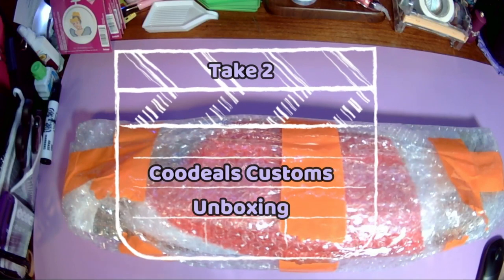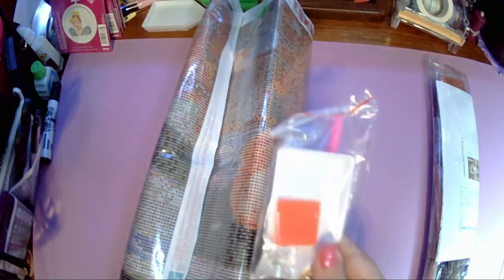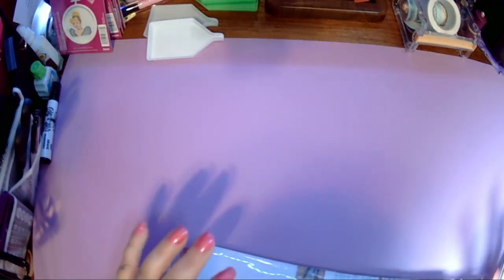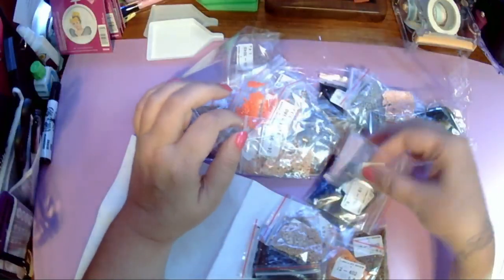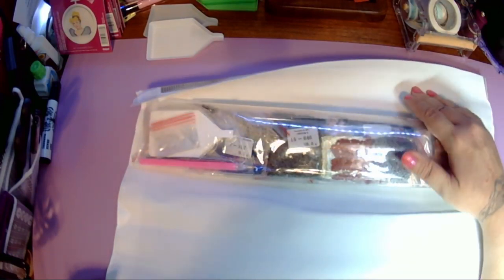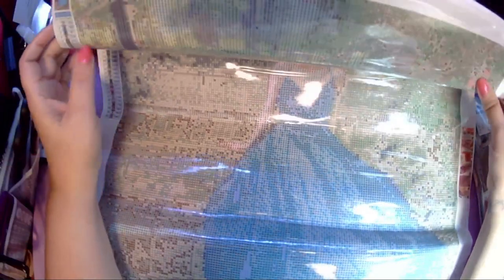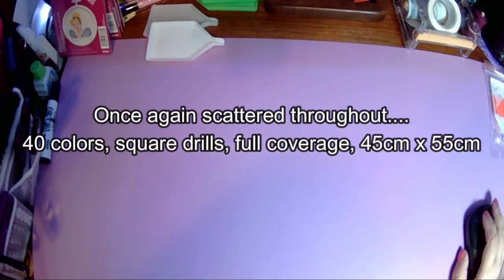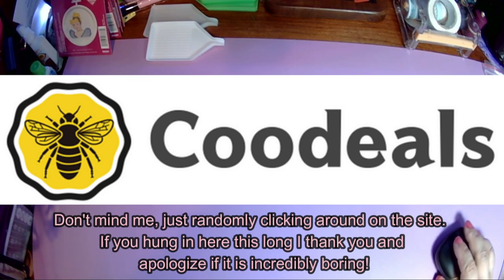Coodeals Custom Diamond Paintings Unboxing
Today I am unboxing two custom diamond paintings that coodeals.com sent to me. I really appreciate them collaborating with me on this unboxing video and for sending me these customs as well as some free gifts!

The video gets a bit long as I ramble after the unboxing, clicking around on the coodeals website, plus my normal rambling goodbye.

*** Currently Reading ***
Pucking Around by Emily Rath

Number of uses: limited to one use per person

Please note 2:The store always offers 2 free gifts for purchases over 50 USD, which can also be used in combination. If your order exceeds 50 USD, don’t forget to choose 2 free gifts!

Number of uses: unlimited
Promotion time: November 10, 2023 - November 30, 2023

Promotion 2. Immediate reduction after reaching a certain amount

The above Promotions can be used in combination

From November 20th to November 26th